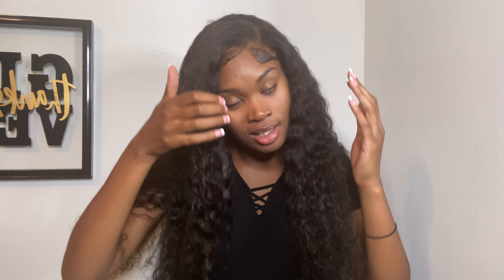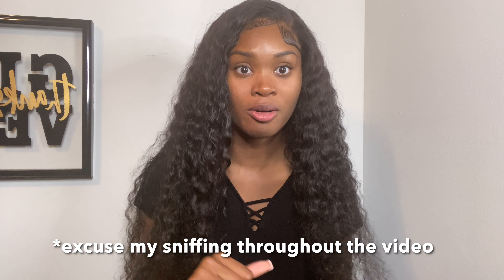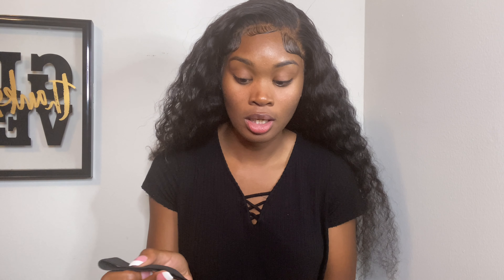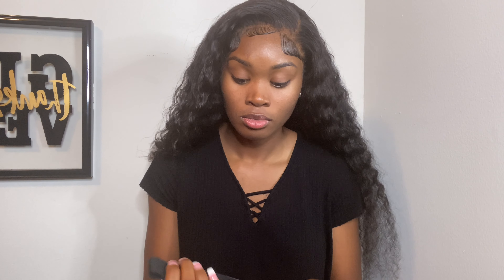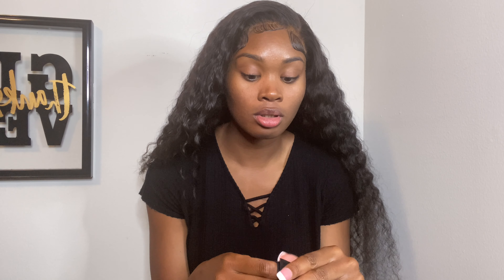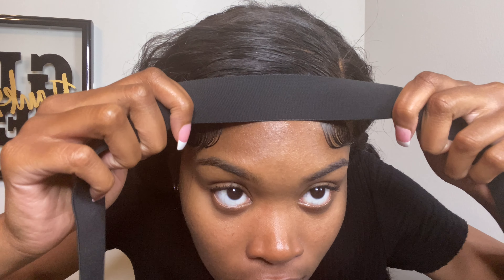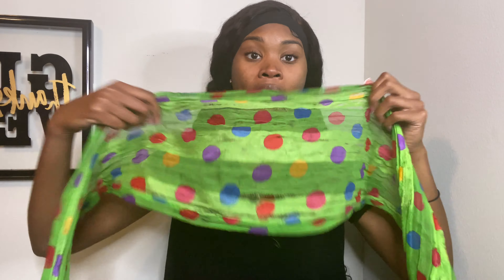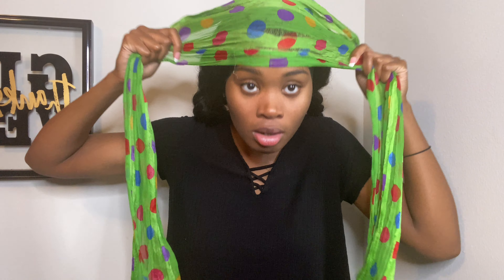How to Tie Down Your Lace Frontal Wig At Night (LAST WEEKS) | Maintain Your Frontal Wig Install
Hey ya'll! Here is the night routine I use to help my wig install last for weeks!